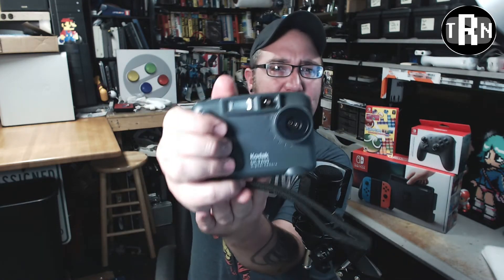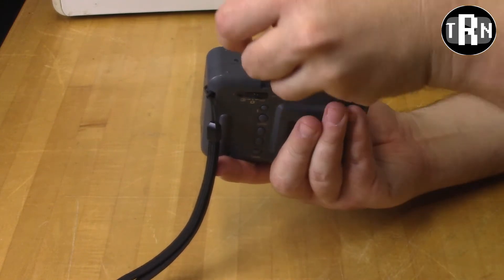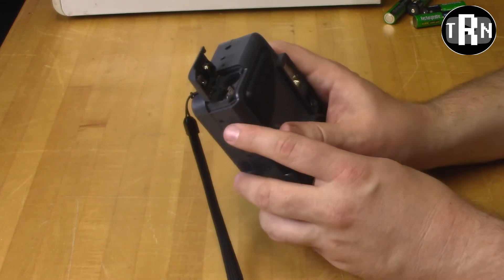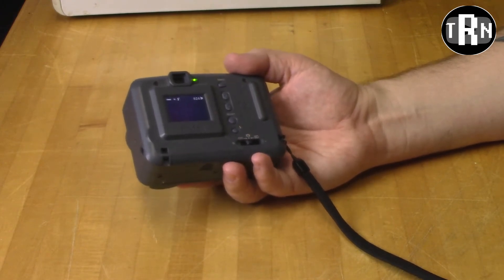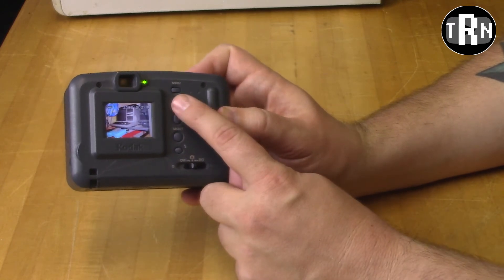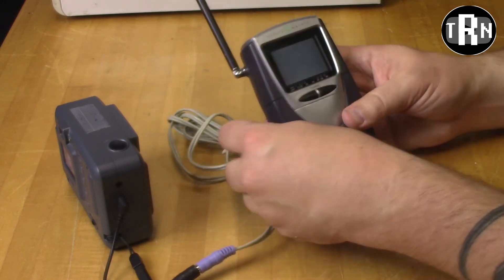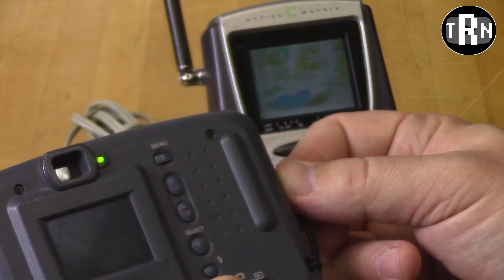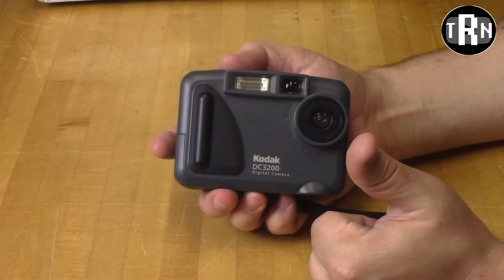Kodak DC3200 Digital Camera - Retro Tech - TRN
Today on Retro Tech we have a Kodak DC3200 Digital Camera. Take a look at this 1 Megapixel Madness!